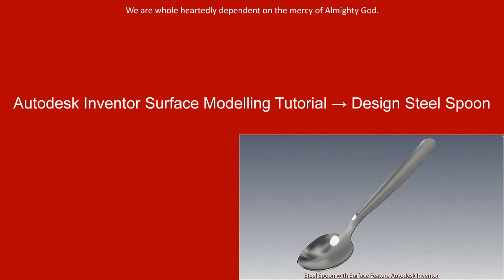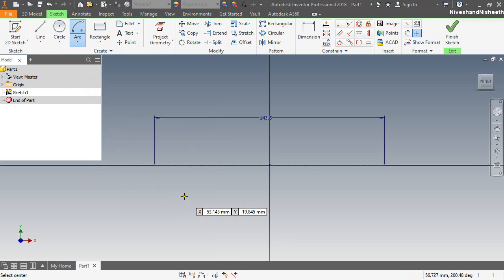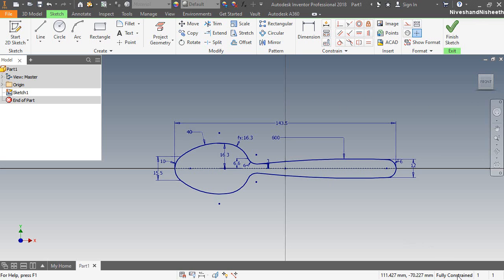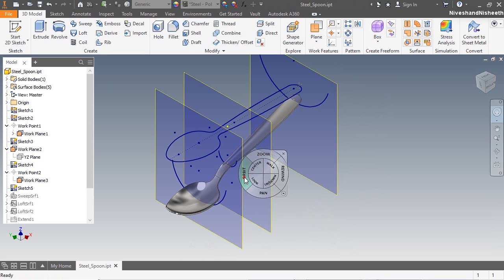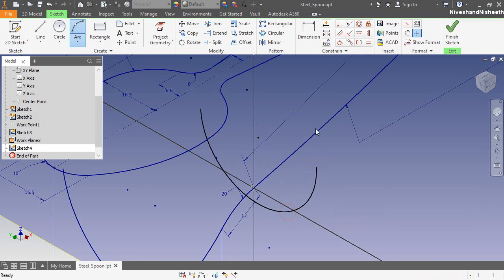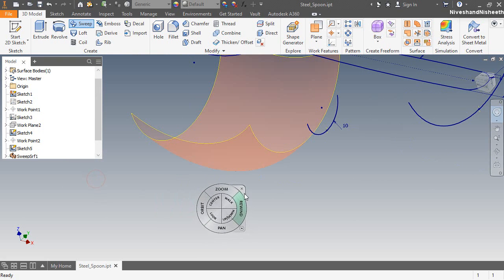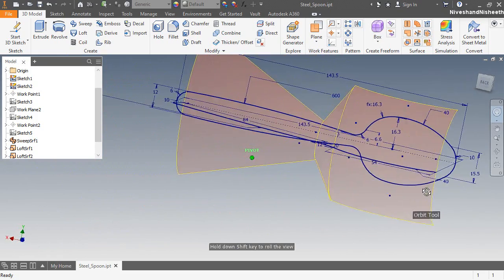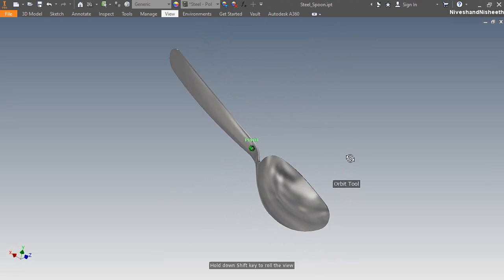Autodesk Inventor Surface Modelling Tutorial || How to make Spoon in Autodesk Inventor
Hello Viewers, Today we will create a model 'Steel Spoon' with Surface Features in Autodesk Inventor 2018 version. Friends, this video is going to be very important for you because today I will tell you how you can easily make this model with the help of surface tools like Sweep Surface, Lofted Surface, and Extend Surface and at last, all the surfaces will be stitched into a single surface by using the Stitch Surface command after creating this we will give the Thickness by using the Thicken/Offset tool, at all the sure, you will surely see this video till the end.
The finished file displayed in the video can be accessed by visiting the content list of our blog on the following
Hope all of you enjoyed the tutorial. If you find the video useful please like it and share it with your friends/colleagues and do not forget to subscribe to us to get the latest updates about our new uploads.